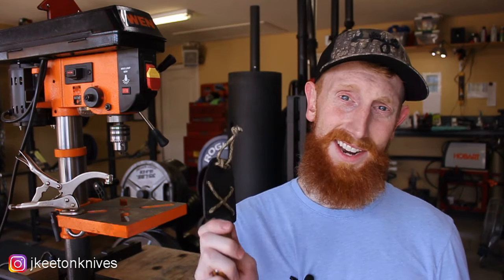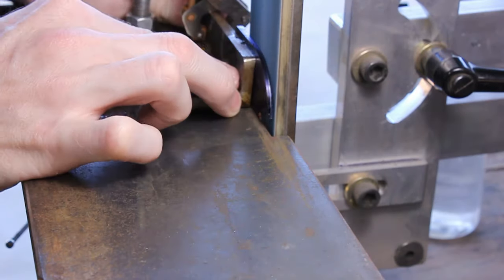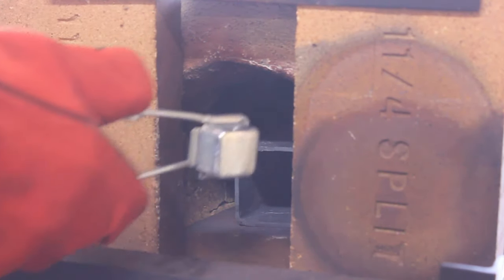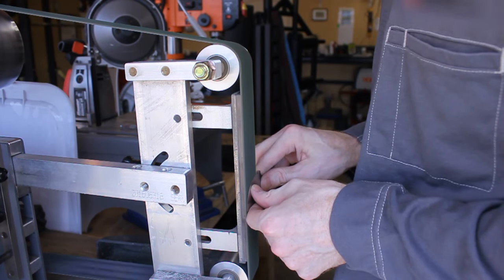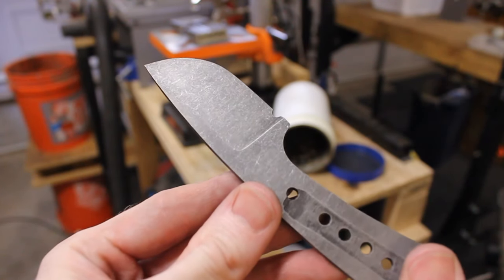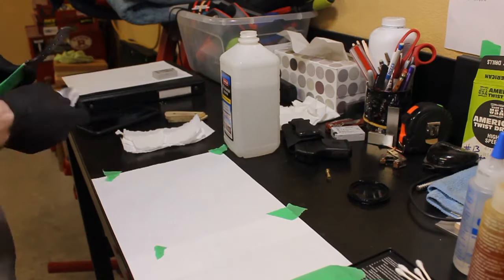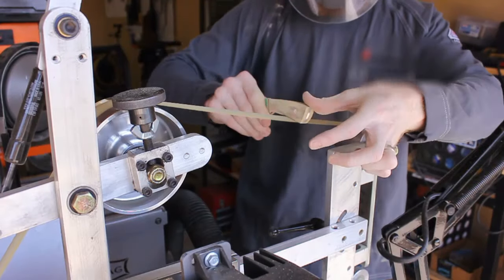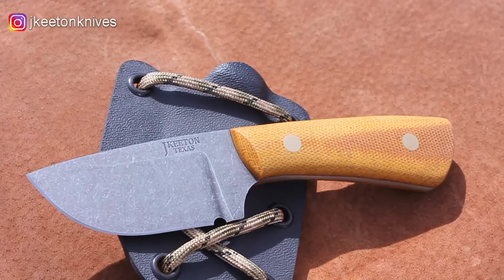EDC Knife Giveaway | A Knifemaker's Gift | Full Build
✅Notable Items:
5/32'' Chain Saw File
G-Flex Epoxy
Spray Layout
Acid Enchant
Kant Twist Clamp 1''
1-2-3 Blocks Auto
Center Punch
Bauer Bandsaw

Any action you as the viewer takes upon the information on this channel is strictly at your own risk, and I will not be liable for any losses, damages, or personal injuries in connection with the use of this content (including injuries, damages, or losses sustained while you were trying to emulate the actions and projects on this channel). Attempting to emulate any of the actions or projects put forth by this channel should not be done without training and even then, at your own risk.